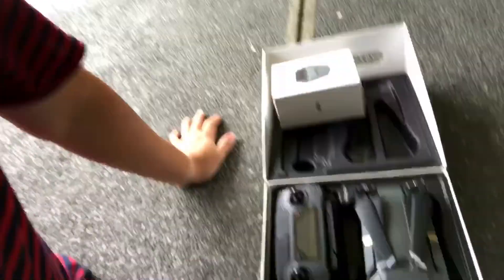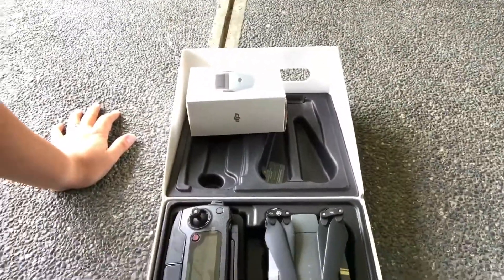First flight of my DJI Mavic Pro